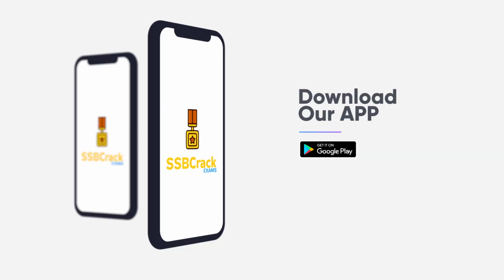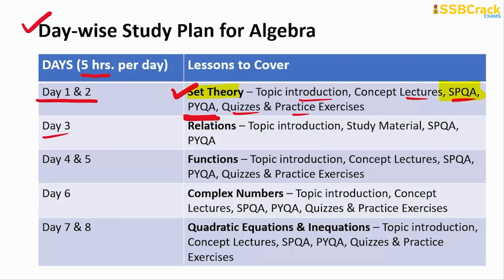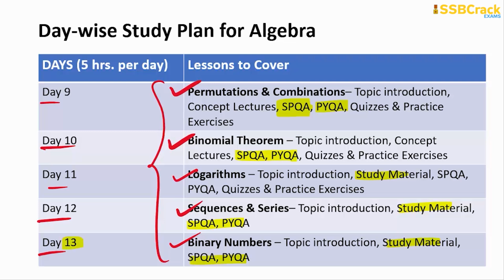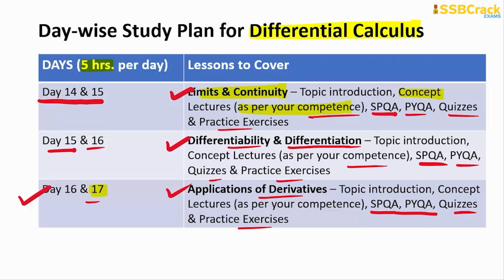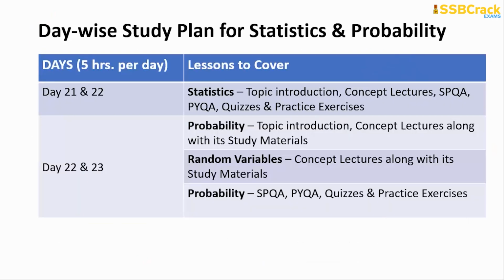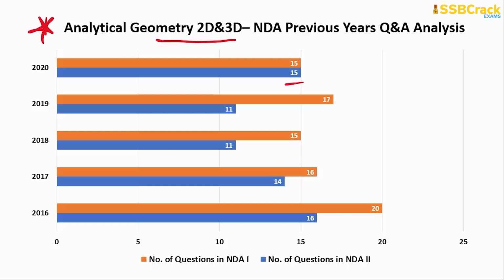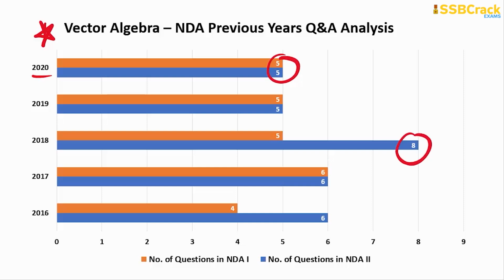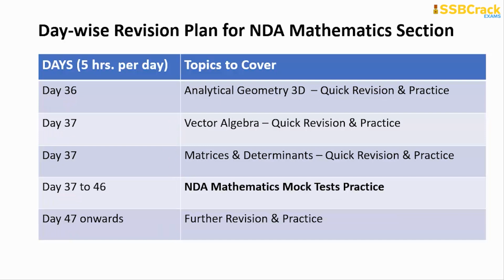NDA Mathematics 50 Days Study Plan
The NDA Examination is conducted twice a year by the Union Public Service Commission to recruit candidates in Army, Navy, and Air Force. NDA Written exam consists of two papers: Mathematics and GAT. Mathematics Section in NDA exam includes 120 questions and a total of 300 marks with 2.5 marks being awarded for each correct answer and 0.83 marks deducted for each incorrect one. The paper duration is of 2 and half hours.